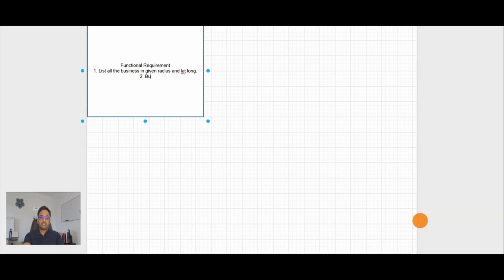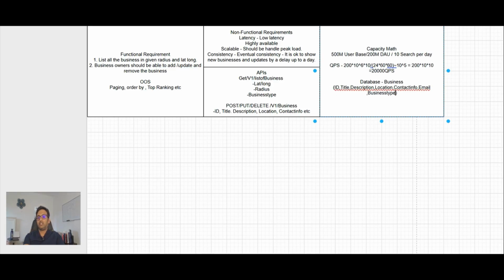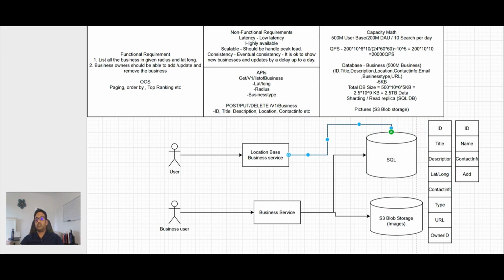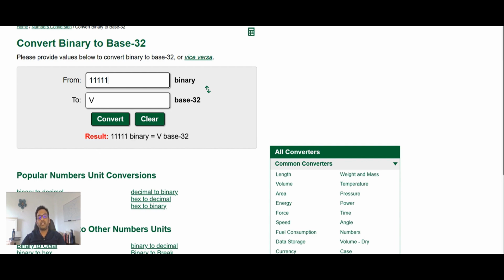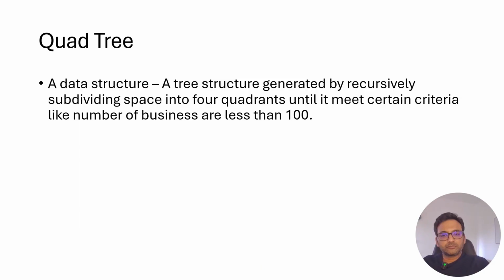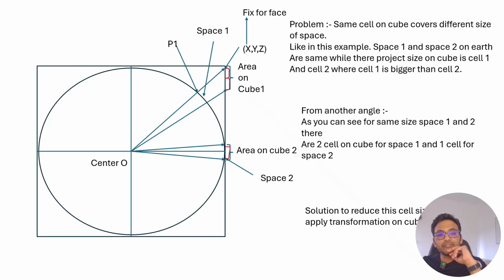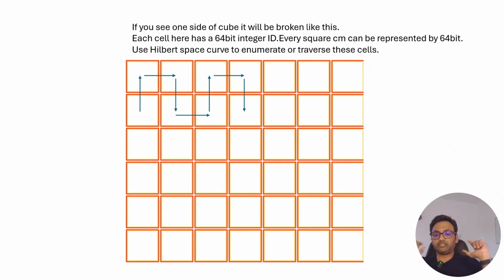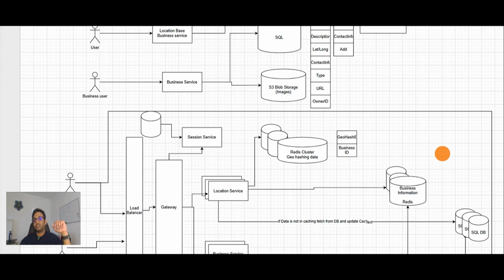Proximity Service System Design | Locate Nearby Businesses | GeoHash, QuadTree & Google S2 Explained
In this video, we dive deep into how location-based systems like Uber, Google Maps, and Tinder find nearby businesses using geospatial algorithms. Learn how GeoHash, QuadTree, and Google S2 work behind the scenes to power proximity search at scale.

🚀 Topics Covered:

What is a Proximity Service?
Real-world use cases ( local search,Google map , Tinder)
GeoHash: How it encodes location
QuadTree: Efficient spatial indexing
Google S2: Hierarchical cell-based system from Google

When to use which algorithm
Pros, cons, and system design trade-offs

0:00 - Functional Requirements
1:43 - Non-Functional Requirements
3:40 - API
5:50 - Capacity Math
12:06 - High Level Design
20:00 - Geo Hashing
29:47 - Quad Tree
35:42 - S2 Google Library
44:45 - Deep Dive
49:00 - Wrap Up

👨‍💻 Perfect for system design learners, backend engineers, and architects building location-aware services.